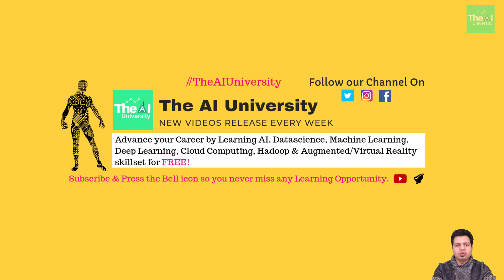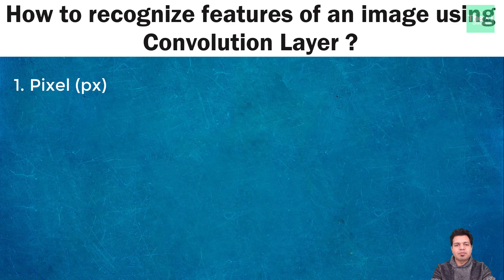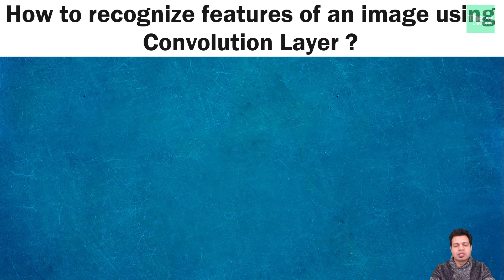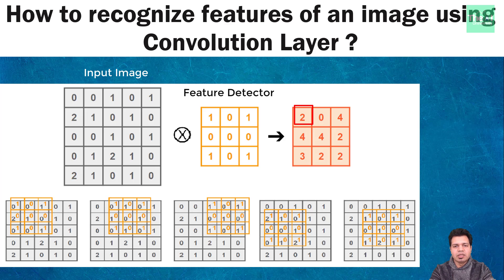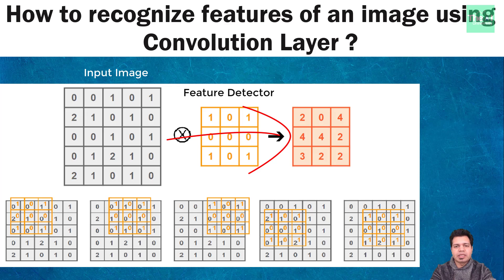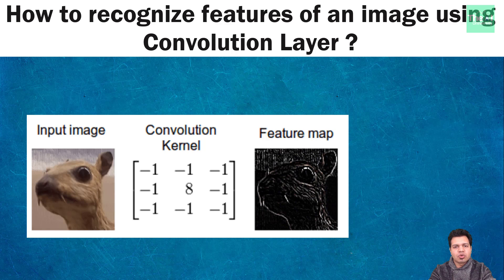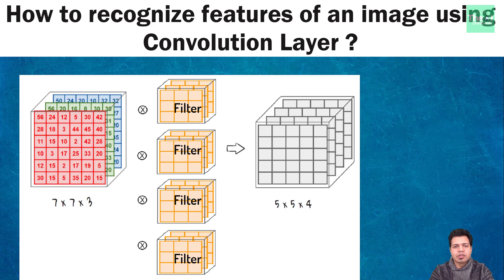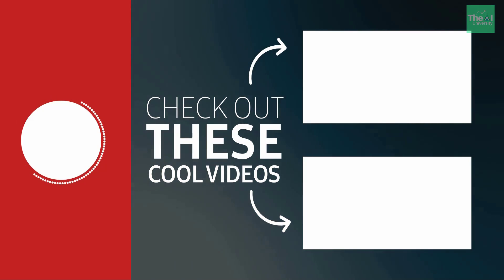How to Detect Features of an Image using CNN (Convolution Neural Network)?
This video explains how to detect the features of an image using CNN's Convolution Layer. It also explains various concepts associated with convolution operations along with visual represesentation of how exactly these features are identified.

1. Kindle 6" Display, 4GB, Wifi
2. Introduction to Machine Learning with Python
3. Machine Learning: The Absolute Beginner’s Guide to Learn and Understand Machine Learning From Beginners, Intermediate, Advanced, To Expert Concepts
4. Python Machine Learning: Machine Learning and Deep Learning with Python, scikit-learn, and TensorFlow 2
5. Hands-On Machine Learning with Scikit-Learn and TensorFlow
6. Pattern Recognition and Machine Learning
7. Deep Learning with Python
8. Deep Learning(Adaptive Computation and Machine Learning series)
9. Machine Learning: A Probabilistic Perspective
10. Applied Artificial Intelligence
11. Life3.0